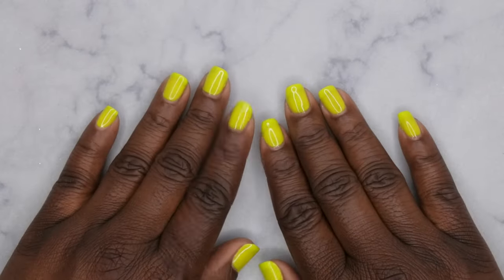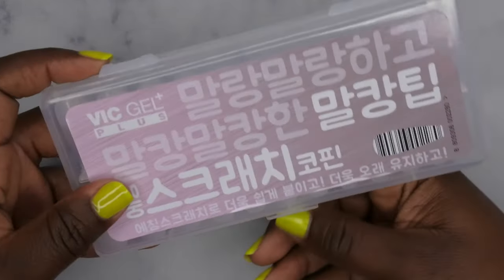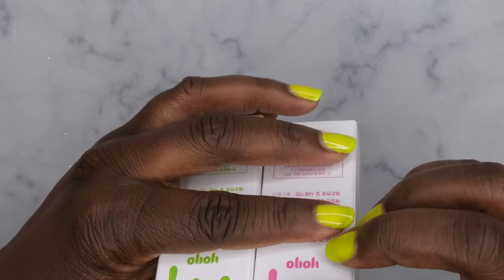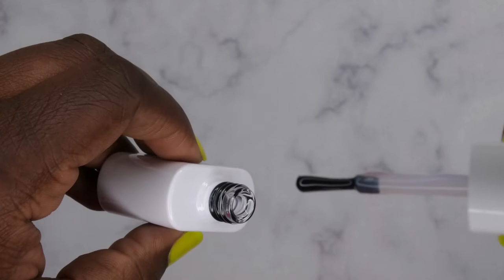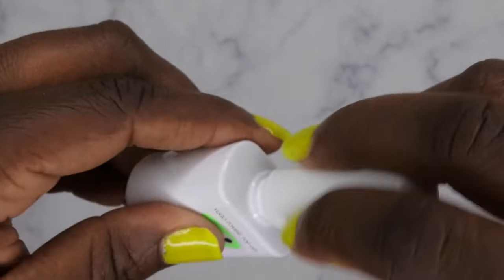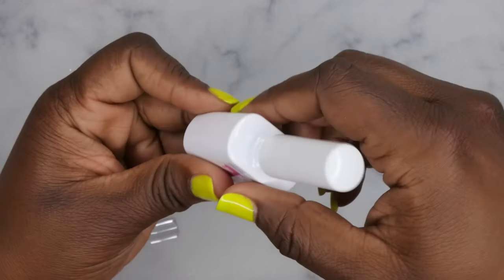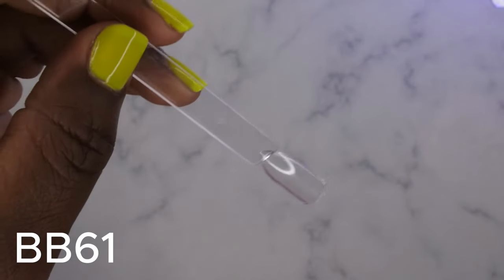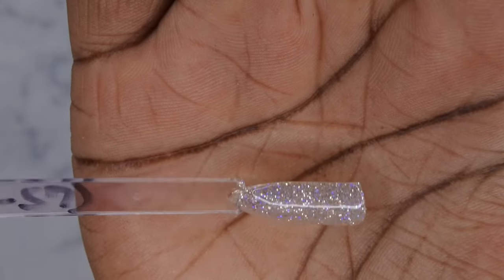Trying Korean Gel Polishes | Sweetie Nail Supply | Zombie Base & Top Coat |Bella B Swanky Gel Polish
Hello Happy people, today I'll be testing out some new Korean nail goodies from @sweetienailsupply .

Nail stands
Bling Box
Nail Files